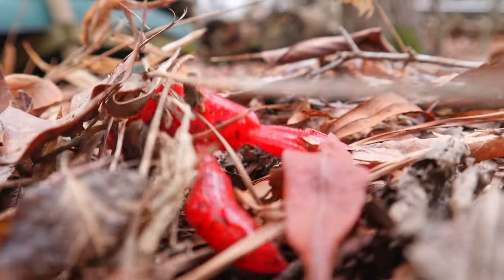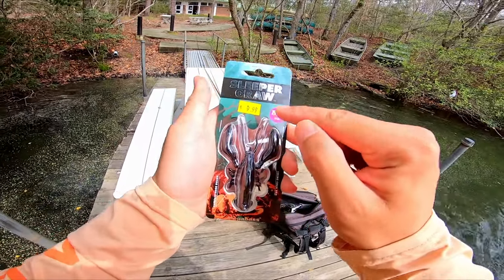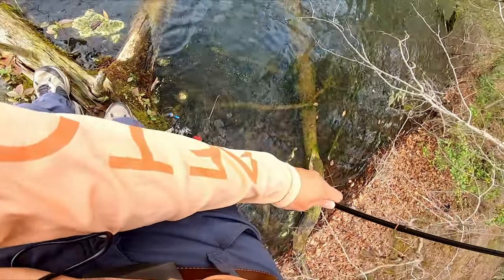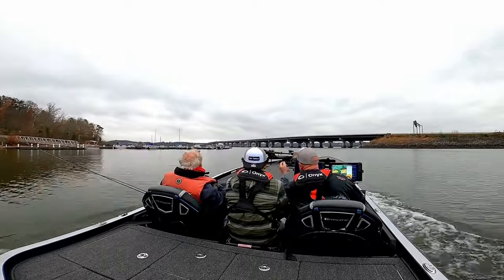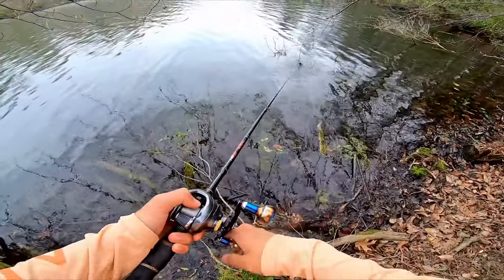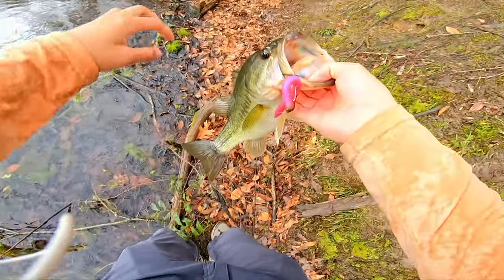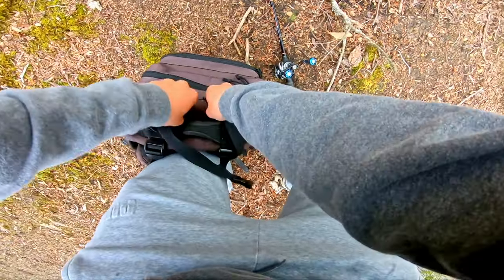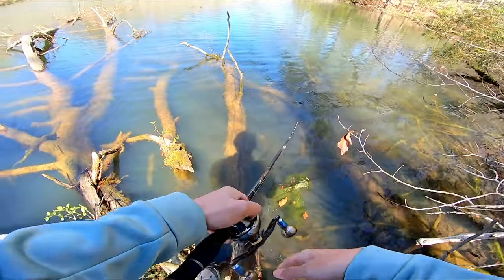Megabass Sleeper Craw!!! (HOW REALISTIC IS IT???)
@FISHERYIN - Megabass Sleeper Craw!!! (HOW REALISTIC IS IT???)

PRICE CUTS AND LOW FINANCING ON 2023 MODELS!!!

VIEW ANGLER’S CHOICE CURRENT NEW AND USED INVENTORY!
Angler's Choice Marine | Ranger, Triton, Tracker Boats | New & Used

LET ANGLER’S CHOICE MARINE SELL YOUR BOAT FOR YOU!! FILL OUT THIS QUICK SURVEY NOW TO GET AN APPRAISAL!